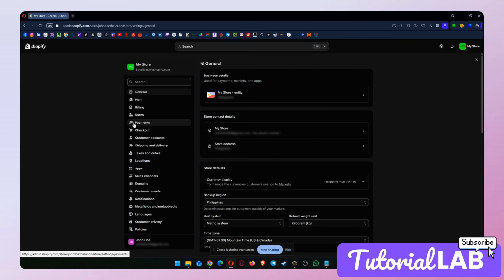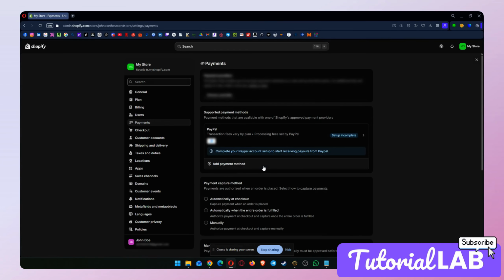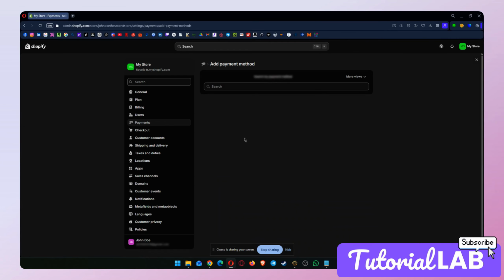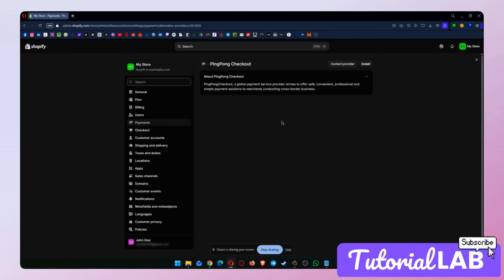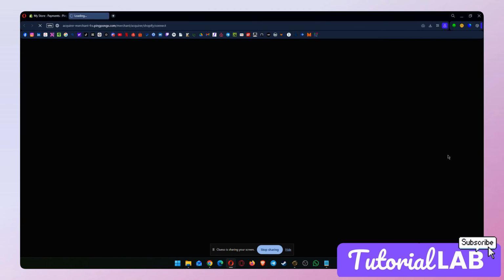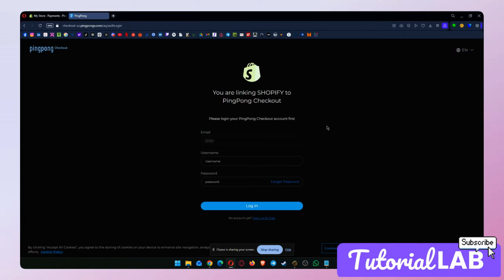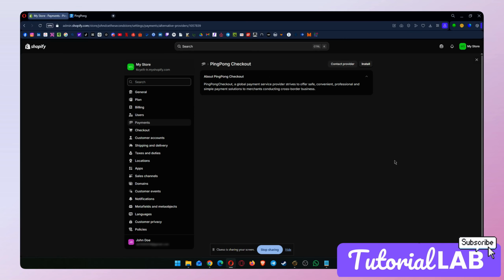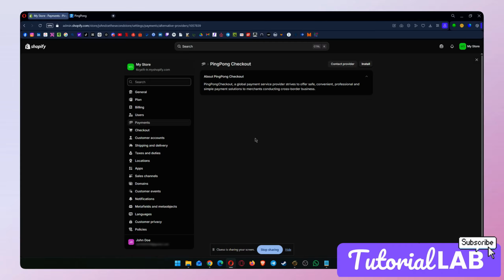How To Add The Klarna Payments App For Shopify (Step By Step)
How To Add The Klarna Payments App For Shopify

Hello everyone! In this tutorial, I’ll show you exactly "How To Add The Klarna Payments App For Shopify" so you can offer flexible payment options to your customers. If you’ve been searching for ways to install Klarna Shopify, connect Klarna to Shopify, or add Klarna Afterpay to Shopify, this beginner-friendly guide will walk you through the process step by step.

We’ll go through installing the Klarna Payments app, linking your account, and enabling it at checkout. You’ll also learn tips for how to enable Klarna payments on Shopify and make sure the payment option displays correctly for customers.

By the end of this guide, you’ll confidently know how to add Klarna Payments to your Shopify store. This will help you offer more payment flexibility, increase conversions, and provide a smoother shopping experience.